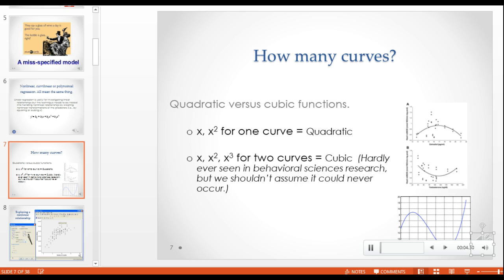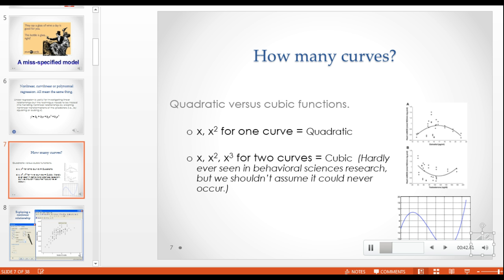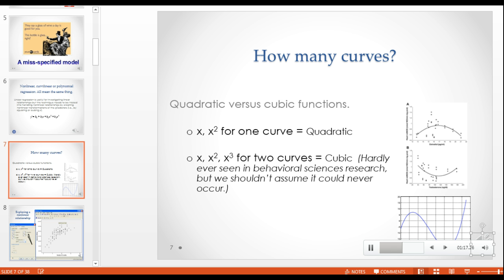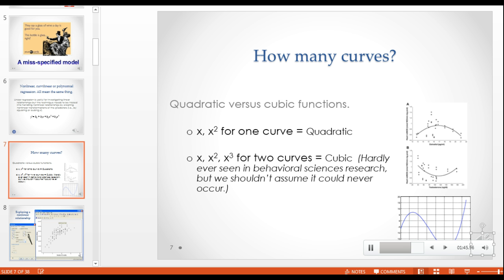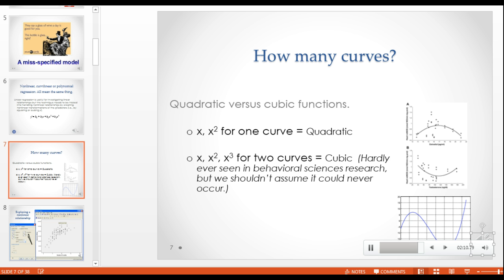CPY 7032 W4 Slide 7